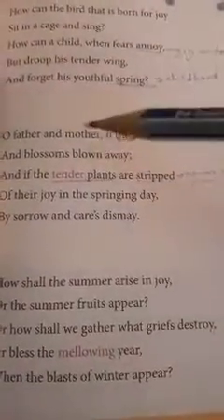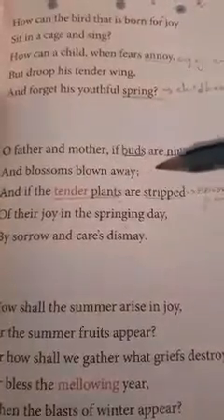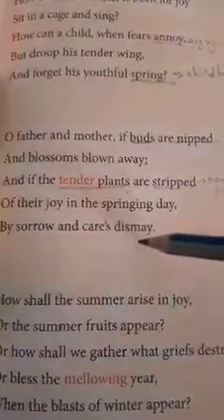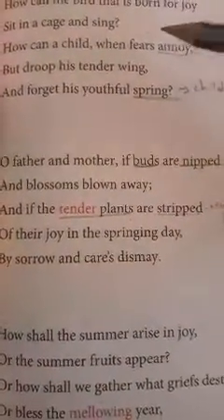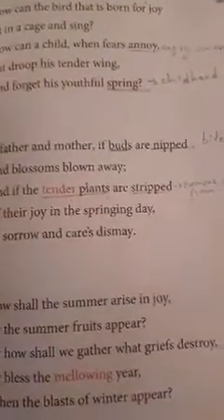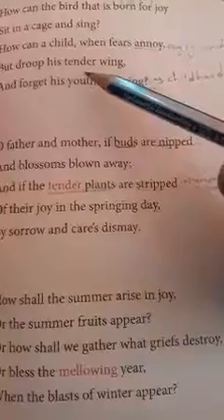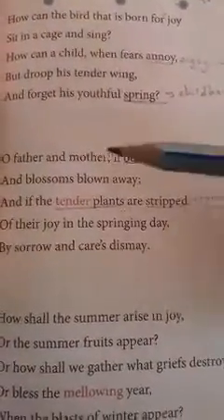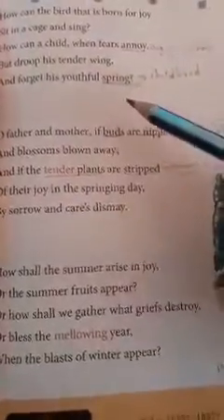Class 6 ch 4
Next half